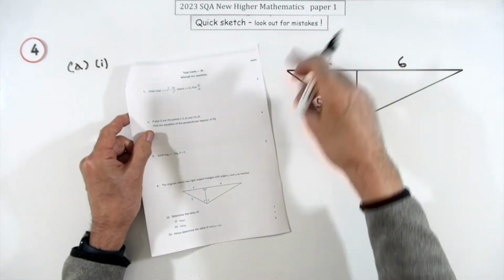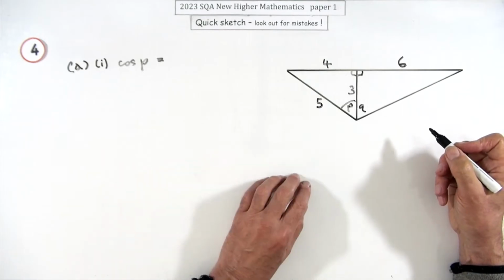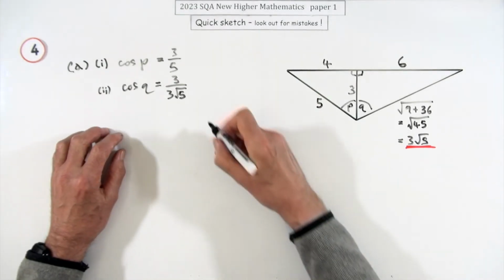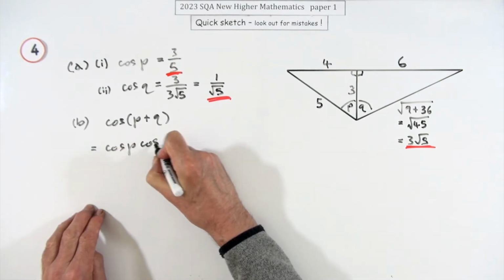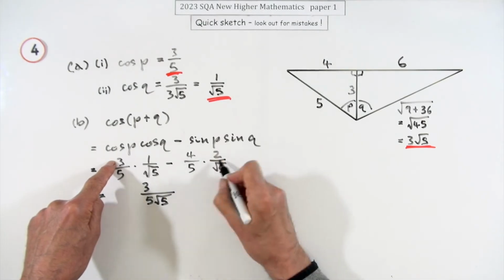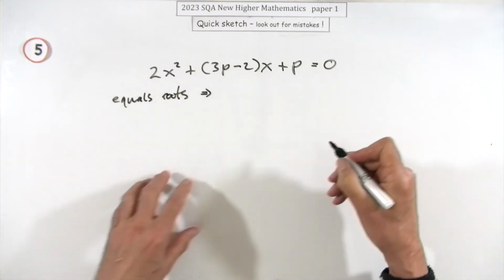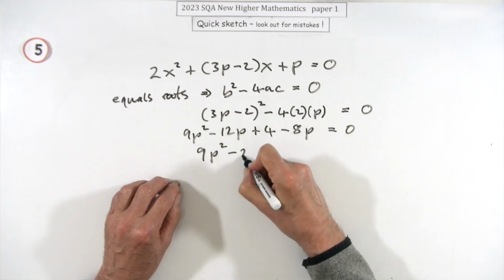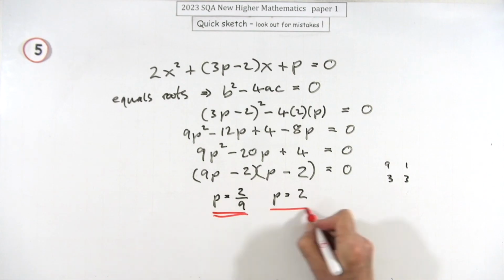2023 Higher Mathematics Paper 1 nos. 4 & 5 quick sketch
Quick sketch of the solutions to questions 4 and 5 from paper 1 of the 2023 SQA Higher Mathematics examination.These have not been checked for any errors which may have been made in haste.